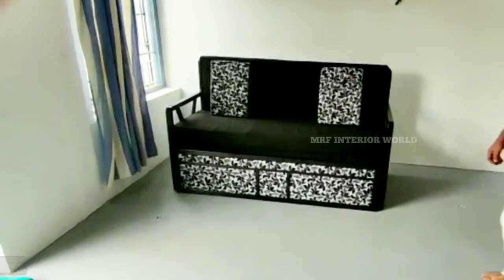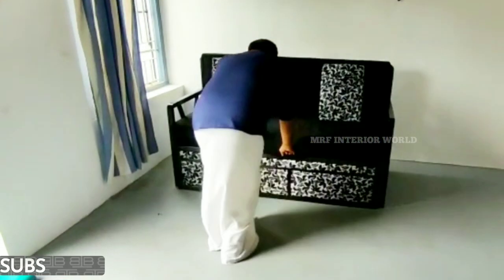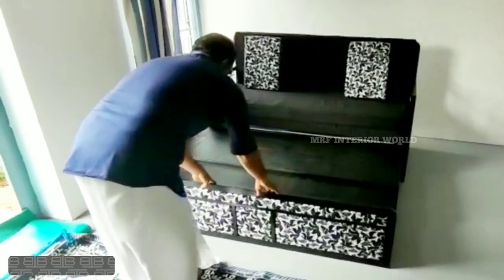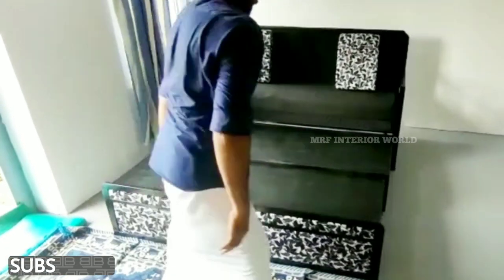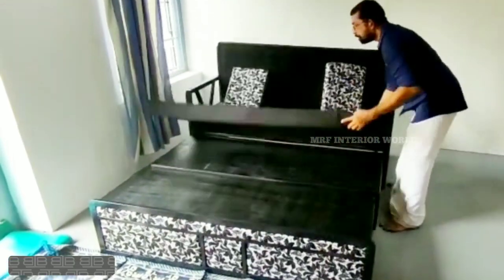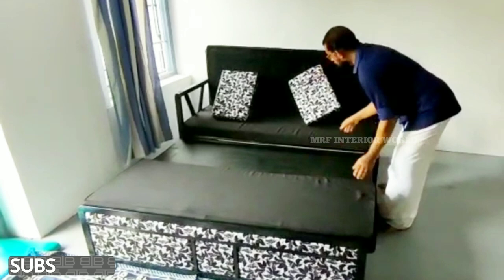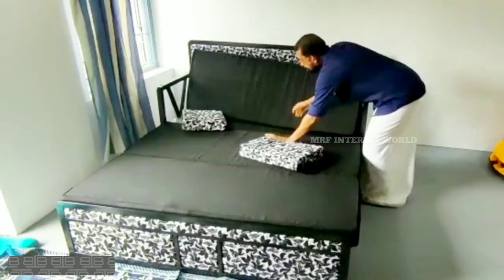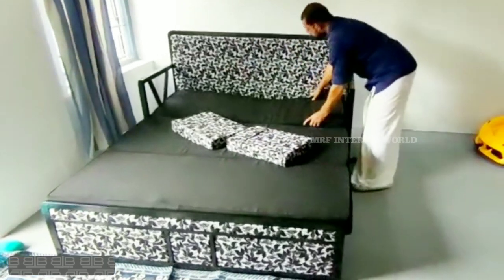Sofa Cum Bed Making Tips Malayalam | Metal Soafa Bed |Budget Metal Sofa Design |Interior Design Idea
Hi Everyone to day iam talking about metal sofa Cum Bed design malayalam,its absolutely amazing product ,making its very easily,

A sofa bed or sofa-bed (in the US often called a sofabed, hide-a-bed, bed-couch, sleeper-sofa, or pullout sofa) is typically a sofa or couch that, underneath its seating cushions, hides a metal frame and thin mattress that can be unfolded or opened up to make a bed. A western-style futon differs from a sofa bed, although sofa beds using futon mattresses are common.

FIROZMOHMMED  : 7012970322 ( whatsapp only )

we used materials :
Ms square pipe
commercial plywood
28mm density form
black mat paint
black and white cloth design
ss pull out spring track
best ark velding rad

History of Sofa cum Bed

Leonard C. Bailey took out a patent for making the first "folding bed" on 18 July 1899. The metal bed frame was capable of being folded, bent mattress closed for use if needed. Later, it was known as a "hide-a-bed".

William Lawrence Murphy took out a patent for making "In-A-Dor bed", which is known as a “Murphy bed” today. It is characterized with the folded space-saver into a wall-closet.

In 1931, Bernard Castro made and sold the "Castro convertible" by using $400 from his savings. Castro’s design is considered to be the evolution of most sofa beds sold nowadays.

After mimicking the Japanese founders, the futon appeared in the United States around 1980. William Brouwer is the person who evolved the first sofa convertible frame style in the United States.